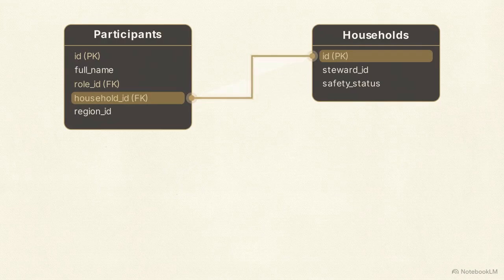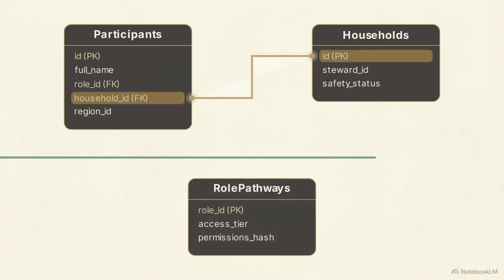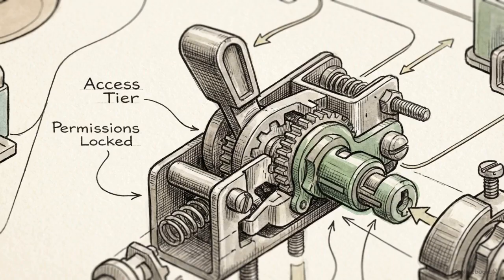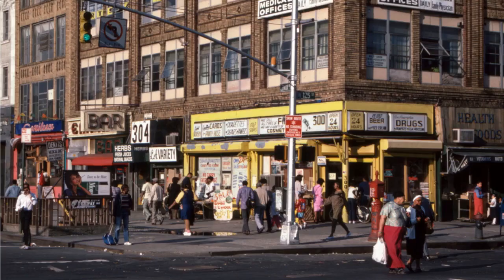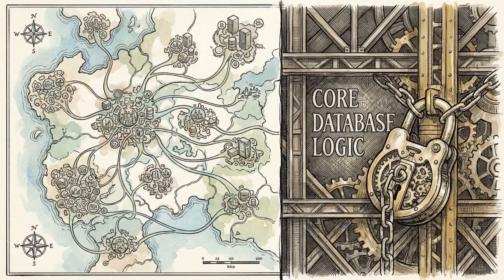Prompting as Architecture Building an AI Native OS 2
Build a Universal Mission Engine The foundation of the apprenticeship model is the "Mission Engine," which houses all actionable tasks
. Inside this engine, you can use Base44 to generate modular templates for specific apprenticeship pathways, as well as Fix-It Circles, beautification missions, and gardening teams
. Every master template should be structured to include a mission description, sequential steps, required tools, a safety checklist, fields for evidence upload, parent sign-off, steward review, and badge awarding criteria